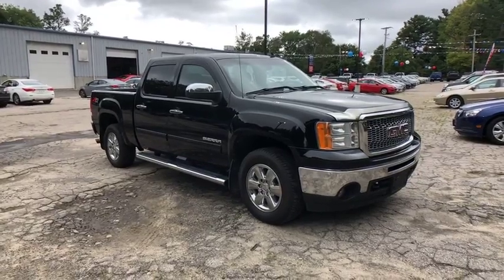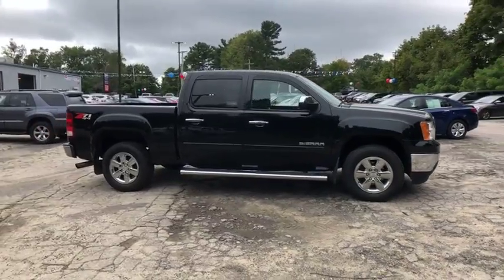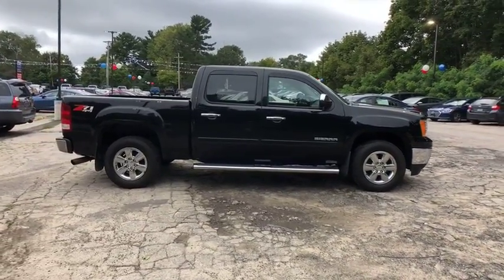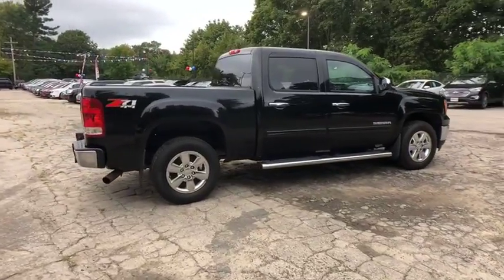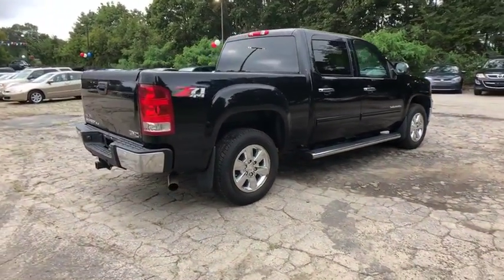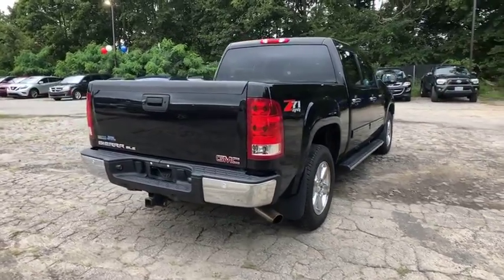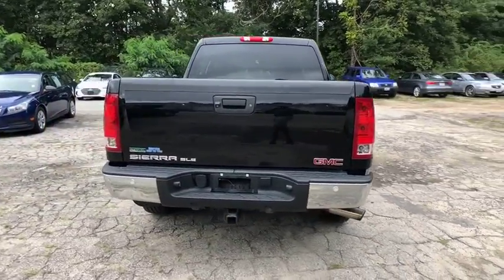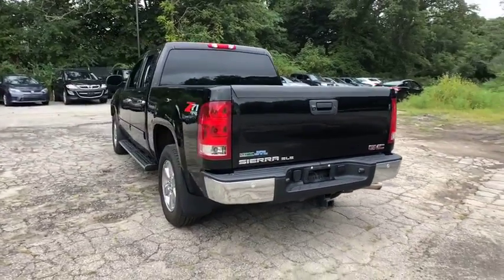2011 GMC Sierra 1500 East Providence, Providence, Swansea, Dartmouth, Bristol, MA HP9903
Onyx Black U 2011 GMC Sierra 1500 available in East Providence, Massachusetts at Empire New To You. Servicing the Providence, Swansea, Dartmouth, Bristol, MA.

2153 Grand Army of the Republic Hwy

CARFAX One-Owner. Clean CARFAX. *150 PT QUALITY Assurance Inspection*, *SERVICE RECORDS AVAILABLE*, *NEW BRAKE PADS & ROTORS*, *4X4*, *BEDLINER*, *RUNNING BOARDS*. Odometer is 7670 miles below market average!brBlack 2011 GMC Sierra 1500 4D Crew Cab SLE 4WD Vortec 5.3L V8 SFI VVT Flex Fuel 6-Speed AutomaticbrbrbrSwansea is more than just a great town to spend a day at--it's a thriving, warm, and vibrant community full of adventurous and driven people. And the team at Empire NEW TO YOU is so proud to be active members of it. Located just a few miles from Dartmouth, Fairhaven, Freetown, and Seekonk, our QUALITY PRE-OWNED dealership is always looking for new ways to work with, get involved with, and give back to our local community. Whether you visit our dealership location or just browse online, we're always happy to have you.brbrPlease visit our or contact one of our customer friendly sales professionals at to schedule the test drive of your next new QUALITY PRE-OWNED vehicle!